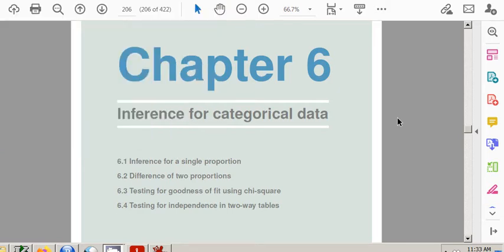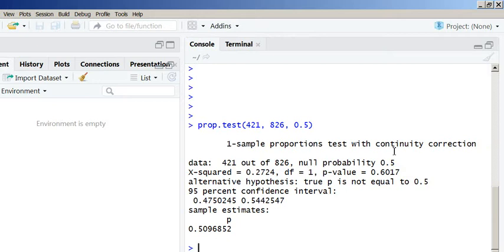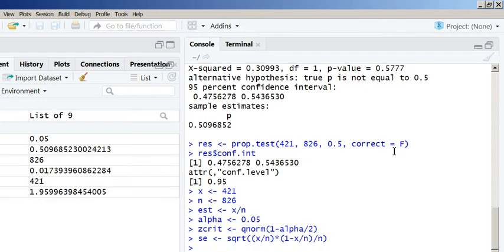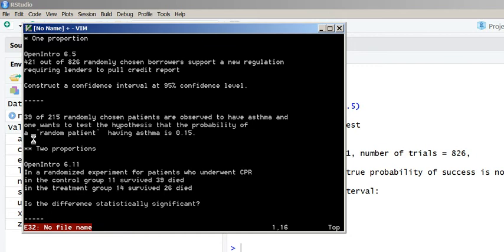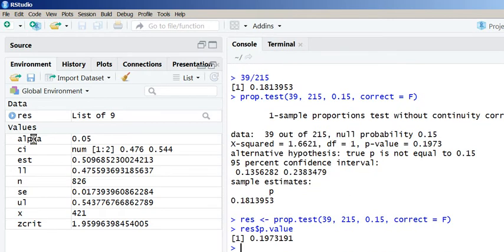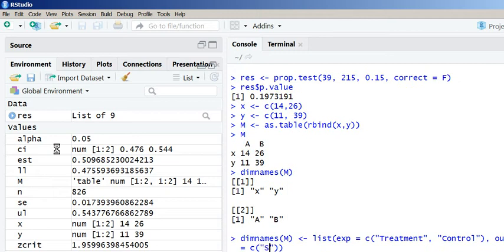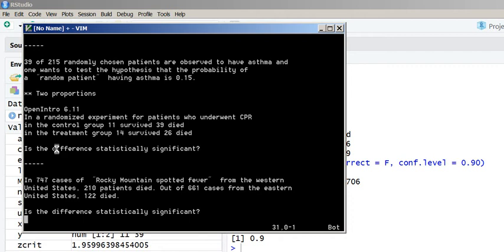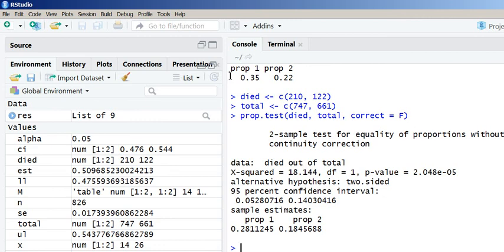RInferProp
RStudio Statistics OpenIntro Confidence Interval Hypothesis Testing Categorical Data